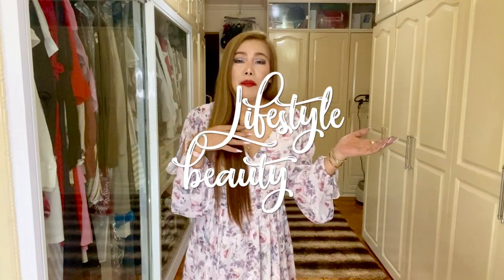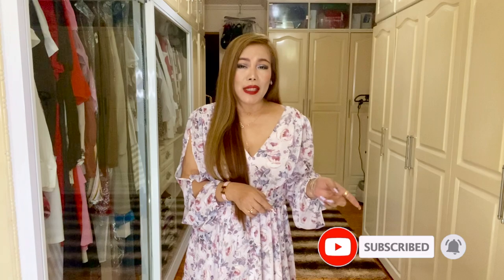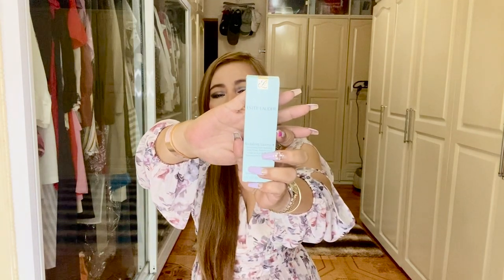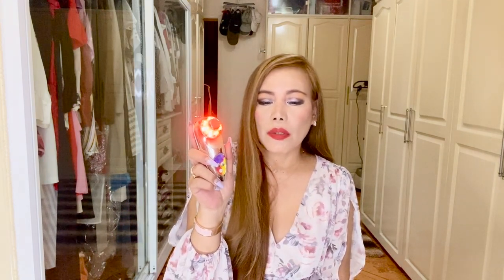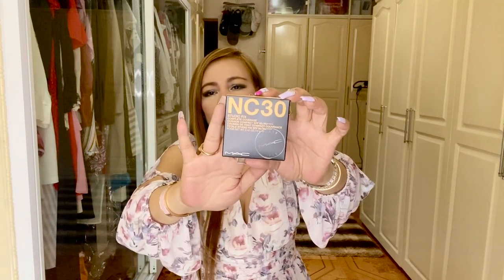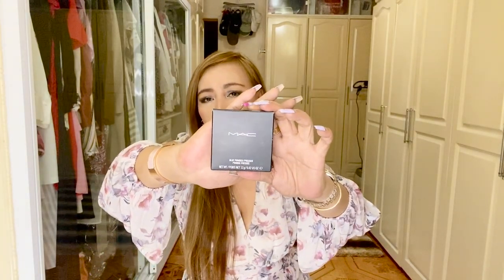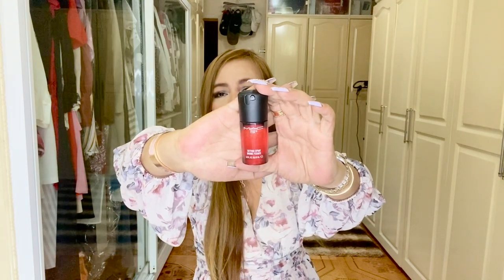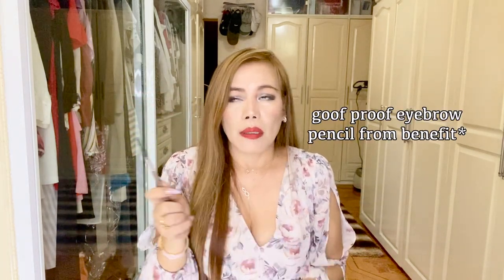MAC COSMETICS UNBOXING HAUL (NEW & REPURCHASED) | LIFE OF MC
I think these are awesome must have cosmetics which are essential for makeup lovers.

♡ SOCIAL LINKS ♡